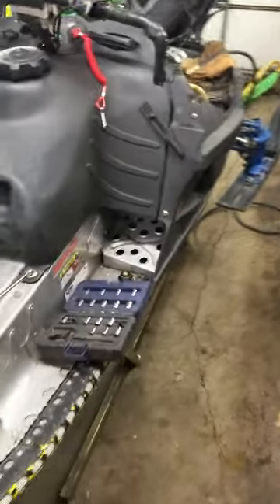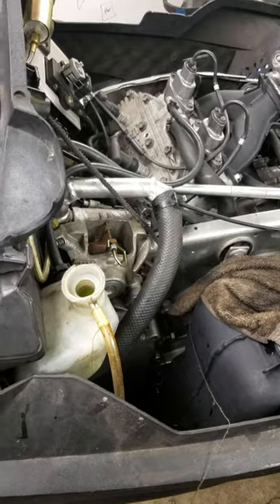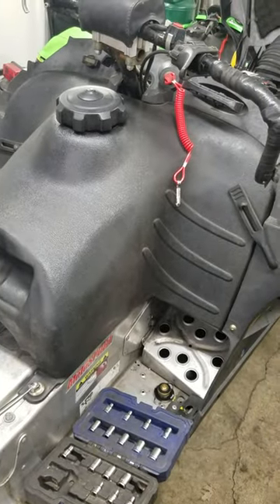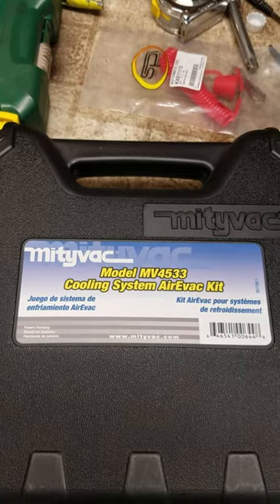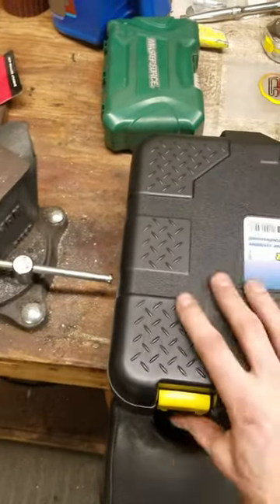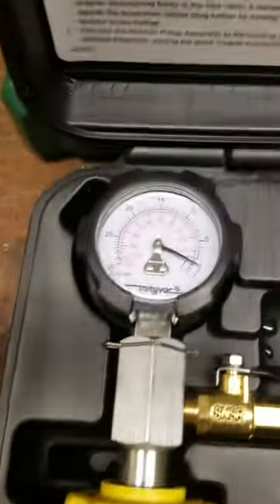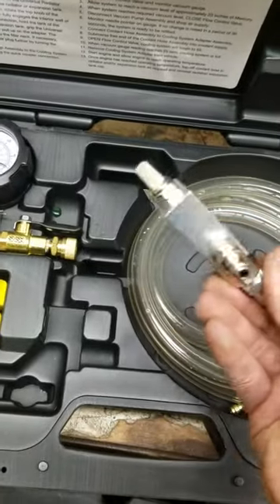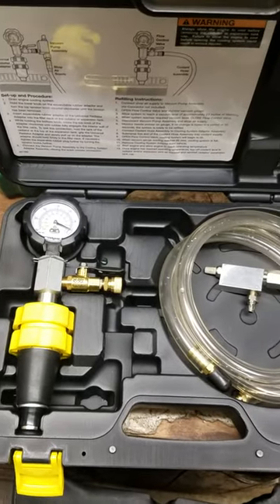Sled Tips 004 - filling snowmobile coolant. Mityvac vacuum coolant filler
Had to talk about the mityvac! will do a video of how to use it as soon as possible. I spent about $150 on it, but worth every penny considering how often Iam pulling motors and changing things out. any tool to make things faster and easier is worth it. Bought mine at my local carquest.

I sell parts ad tools and things you see in my videos! let me know what you're looking for.